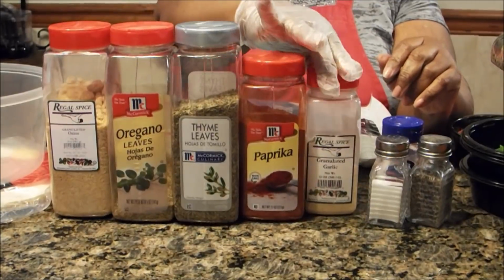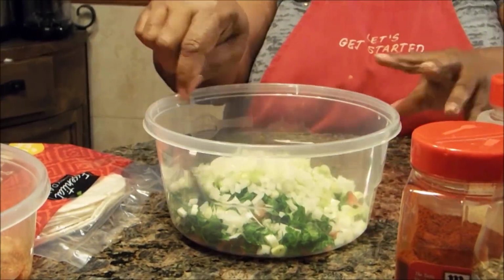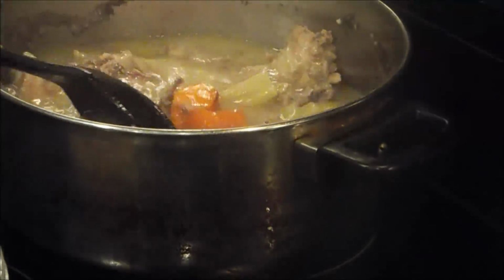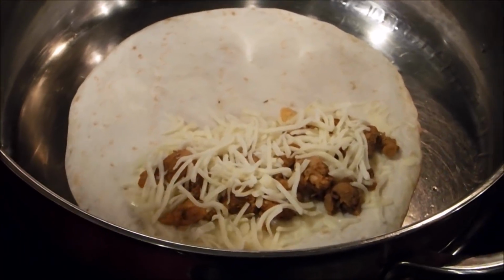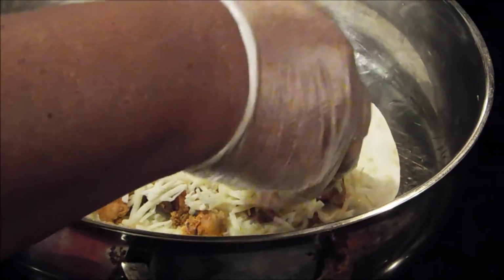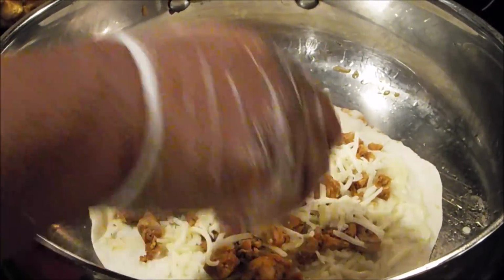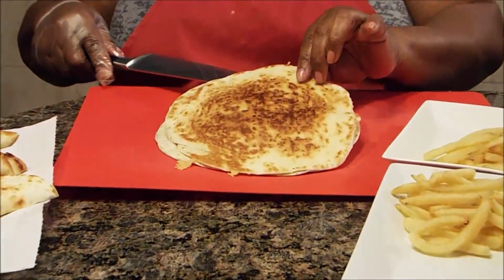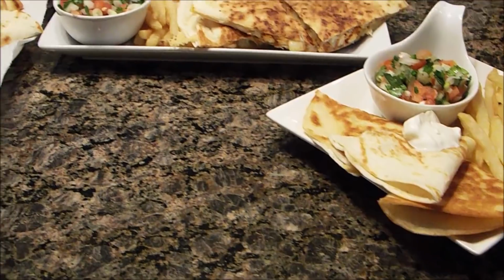How to Make: Chicken Quesadillas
chicken breast-cubed
to season use the ingredients below or 1 pkg taco seasoning
3/4 tsp of paprika
1/2 tsp salt
1/4 tsp thyme
1/2 tsp oregano
1/2 tsp chili powder
1/2 tsp garlic powder
1/2 tsp onion powder
shredded monterey jack cheese
tortillas
For pico de gallo
1 med tomato diced
1 small onion chopped
1/4 c cilantro chopped
2 de seeded jalapeno peppers-leave in seeds for more heat
juice of 1 med lime
follow tutorial directions